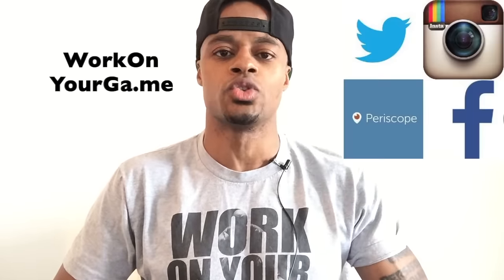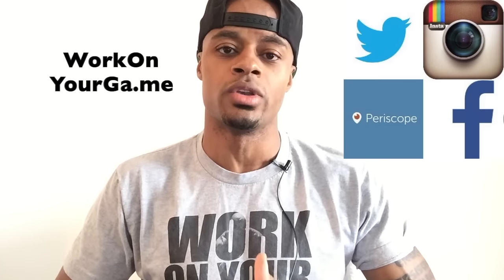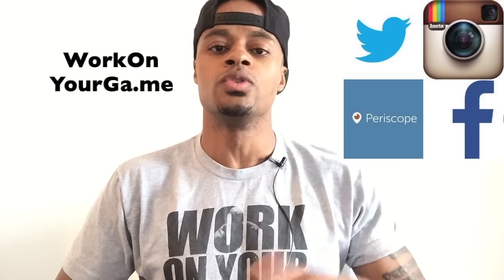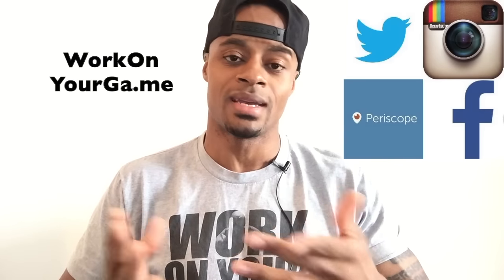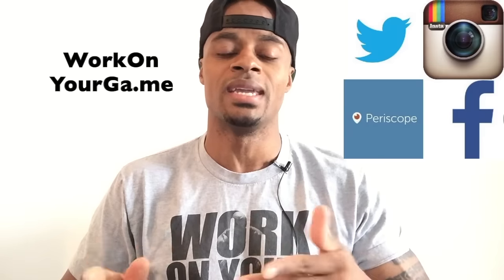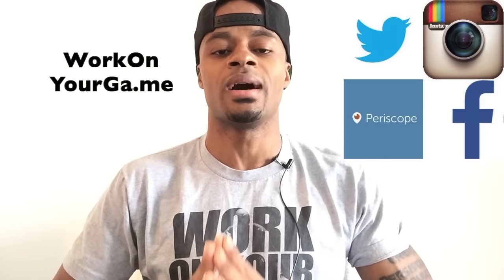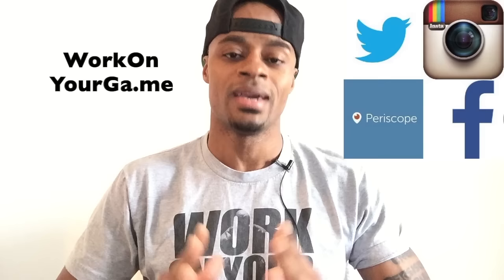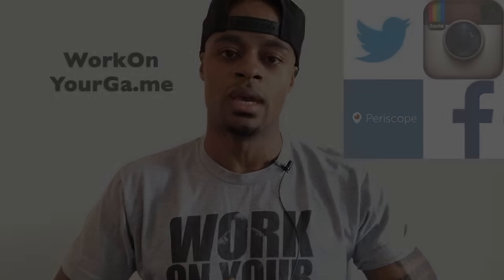Klay Thompson Back-Thru Dribble, One-Hand-Under, Stepback Jumper Pt. 1 | Dre Baldwin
Dre Baldwin talks about Klay Thompson Back-Thru Dribble, One-Hand-Under, Stepback Jumper Pt. 1